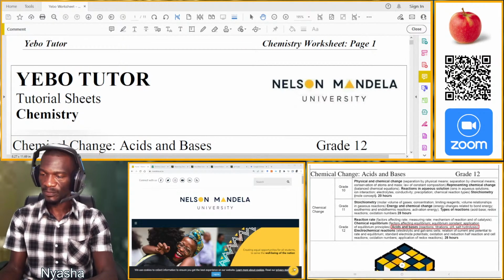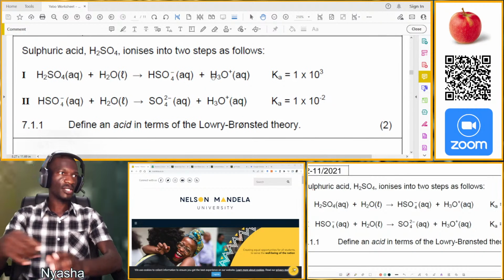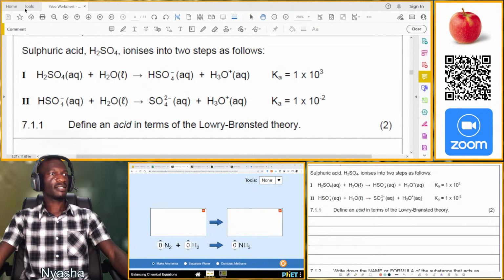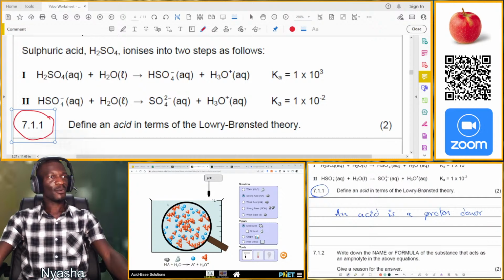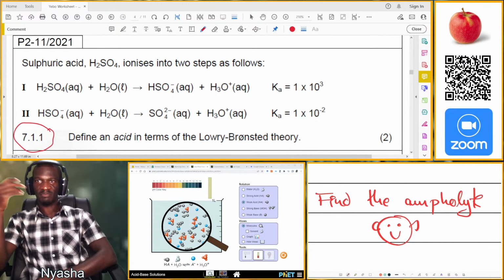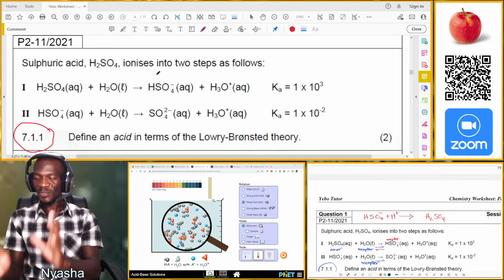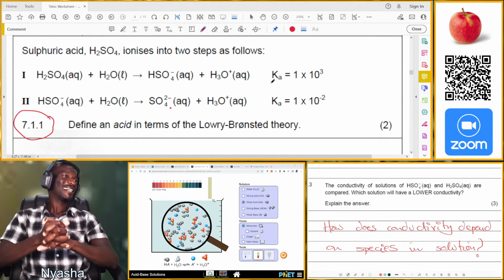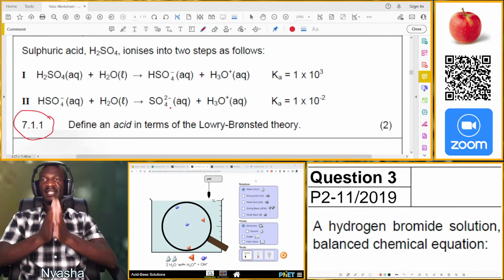Acids and Bases - Grade 12 || CHEMISTRY LESSONS